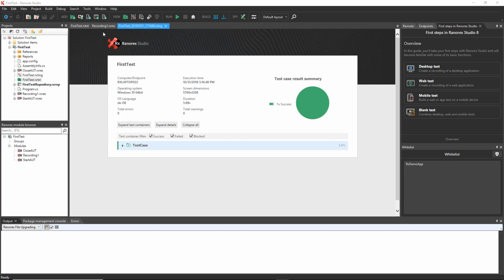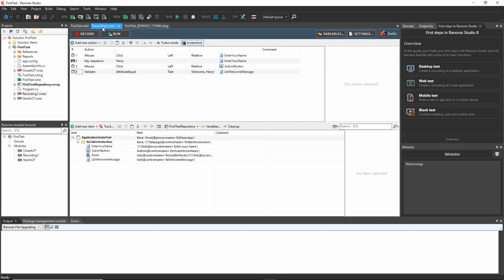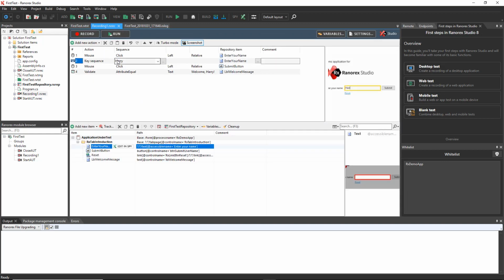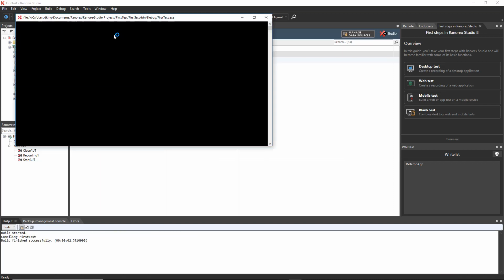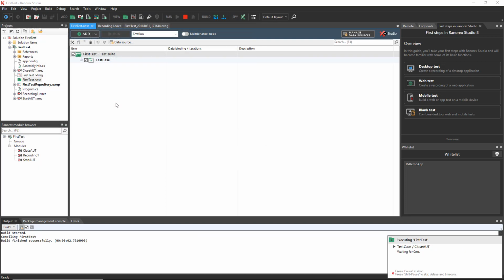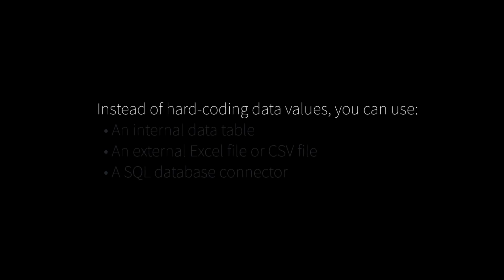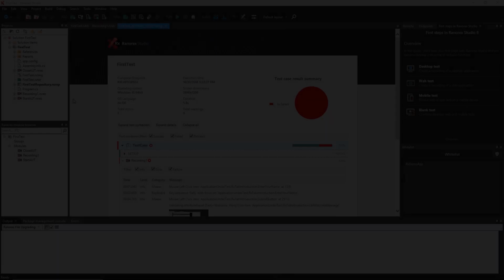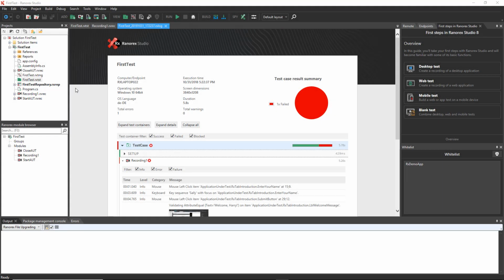Ranorex Studio Quick Start 6/6: Resolve a failing test case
Learn how to simulate a failed test run and then resolve the failure, in the final video of the Ranorex Studio Quick Start series. For information about data-driven testing with Ranorex Studio, refer to the User Guide